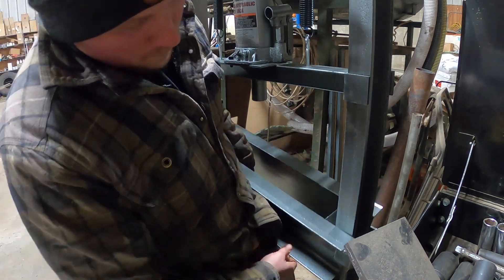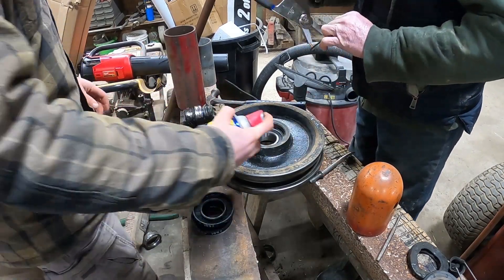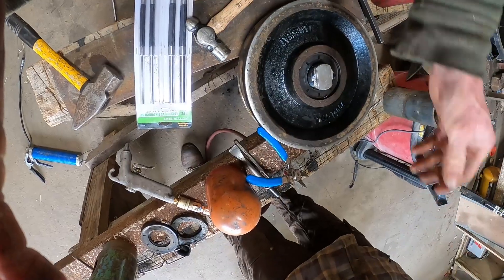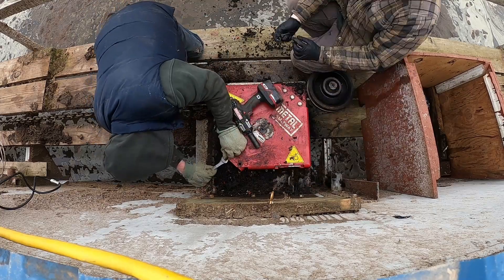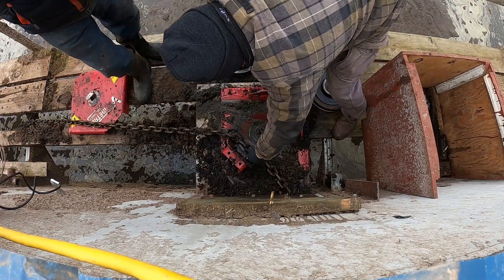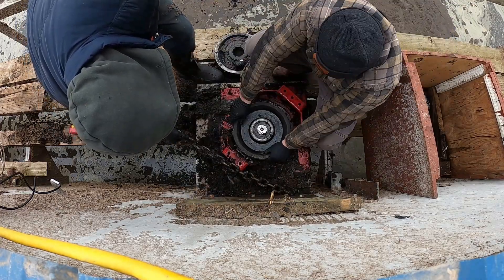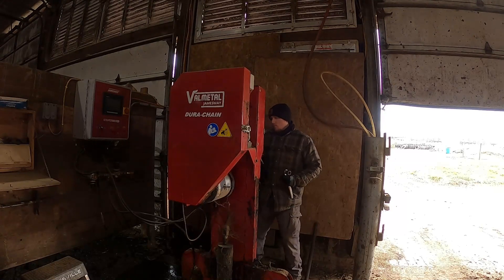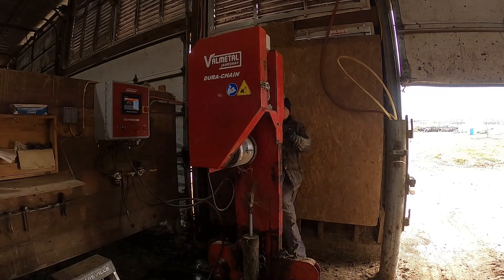Maintenance on the Dairy Farm's Liquid Manure System! 💩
Come along as we replace a corner wheel for our automated barn cleaner located above the manure pit!

Song - Crops by Telecasted